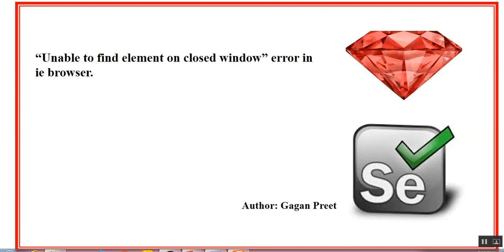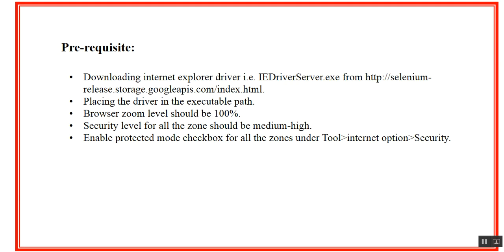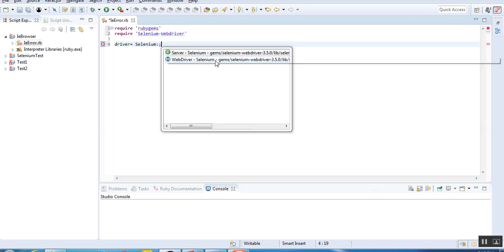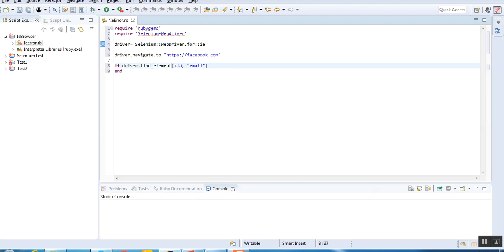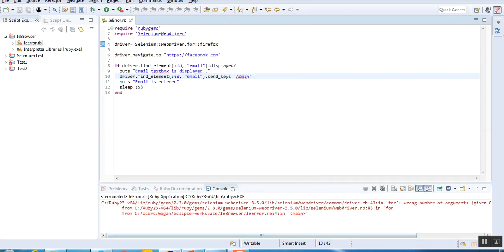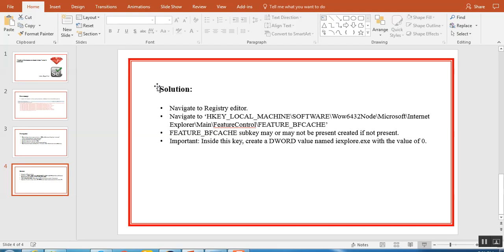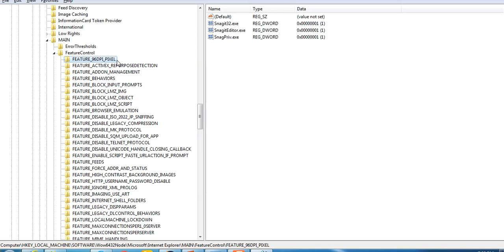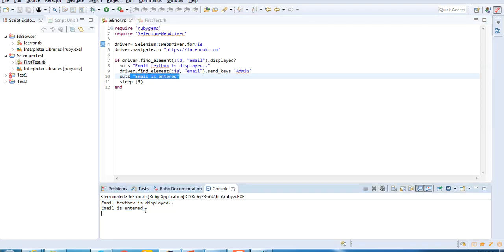10. “Unable to find element on closed window” error in ie browser.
Hi Guys,

This video this will be fix the issue which most of us will face while working with ie browser with error message “Unable to find element on closed window”.

Gagan :)